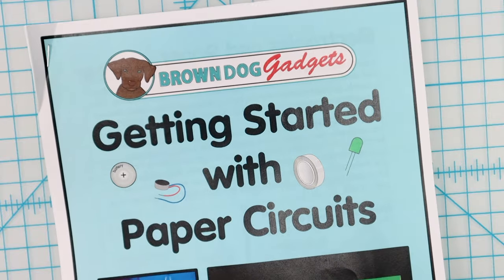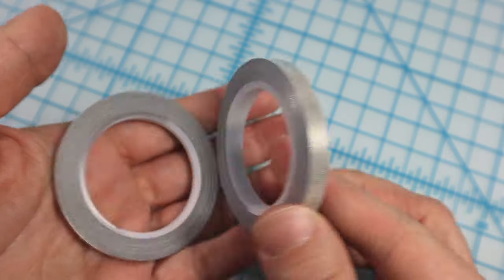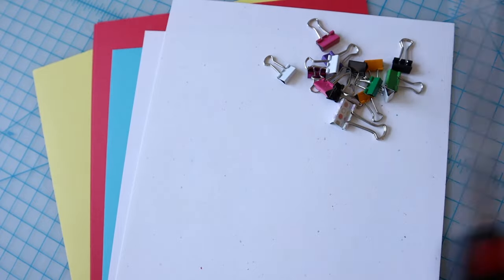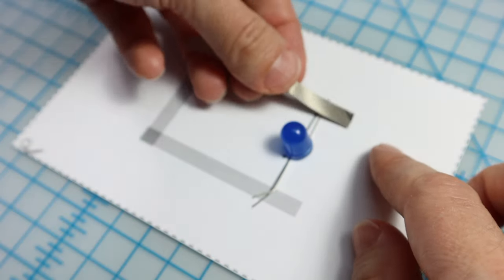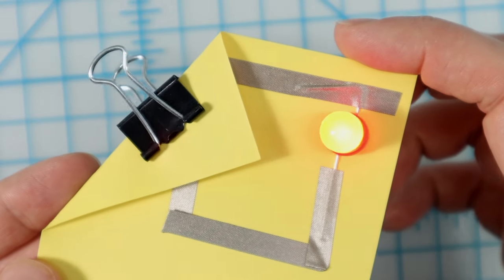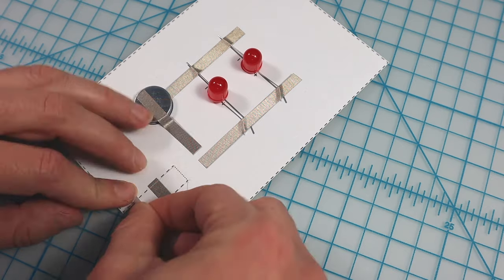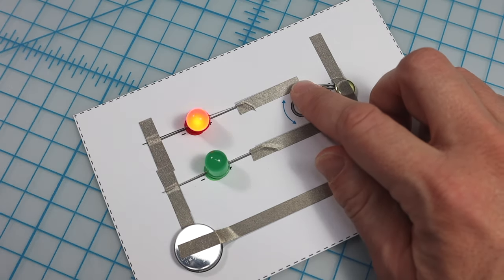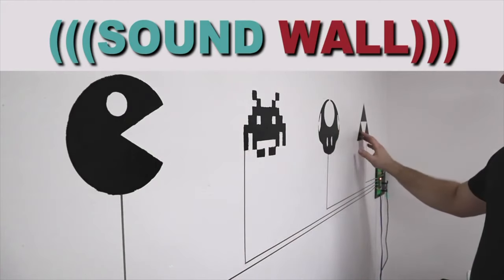Getting Started with Paper Circuits